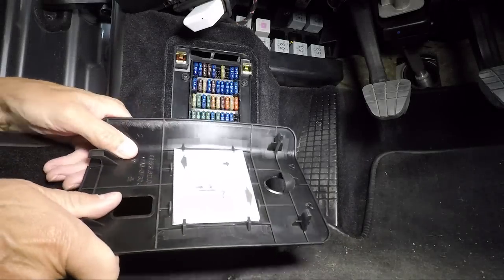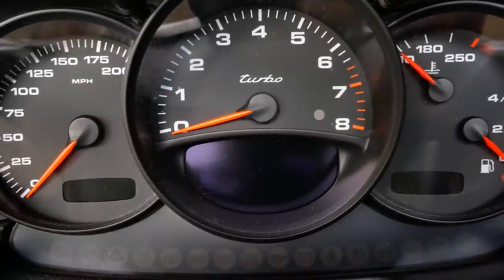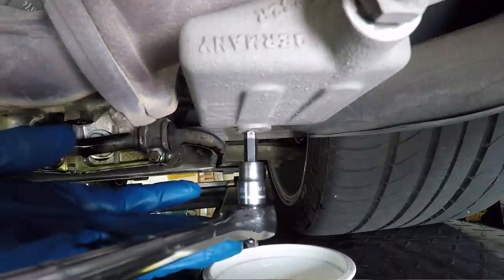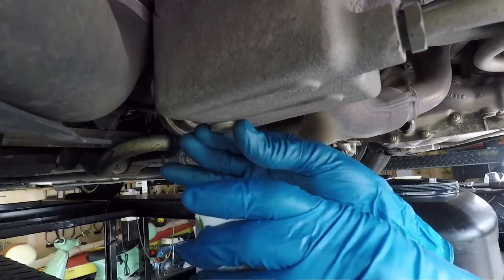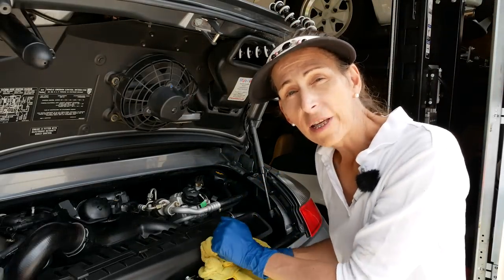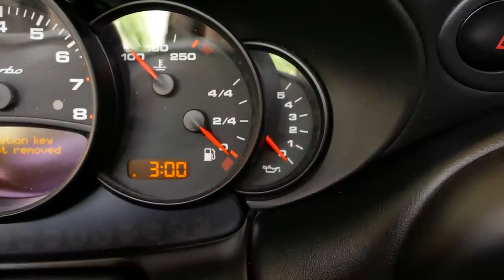Porsche 911 (996) Turbo Oil Change DIY!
Hi Everyone! This is our oil change video for our 2004 Porsche 911 (996) Turbo (X50).  Sorry it is so long 😉  It is the “complete” process including draining both turbo reservoirs, pre-lubing with oil in the filter housing, and  pulling the fuel pump fuse to clear the fuel rails in order to pre-lube at the end.  That makes for a lot of steps!  It is pretty straight forward and should take less than an hour depending on the steps you preform.  I believe this also applies to the 997.1 (Mezger) but you may not have the turbo reservoir plugs so you can skip that step 😊.

If you have any questions or comments (or if I left anything out), please leave them below. Always consult your Owner’s Manual/Shop Manual to verify all steps and values.

The following steps are optional:
• Pulling the fuel pump relay for pre-lube after refilling the oil.
• Pouring oil down the filter container.
• Draining the two turbo reservoirs.

• Oil Tank plug washer: 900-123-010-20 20X26 (Cu)

• Case drain plug washer: 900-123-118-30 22X27 (Al)

• Oil cover snout rubber O-ring seal: 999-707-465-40

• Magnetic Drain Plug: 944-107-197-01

You’ll need:

• 15mm Wrench/Socket
• 19mm Wrench/Socket
• 27mm Wrench
• 8mm Hex
• Torque Wrench

Torque Values:

• Case Drain Plug: 52 Ft-Lbs
• Oil Tank Plug: 44 Ft-Lbs
• Turbo Plugs: 22 Ft-Lbs
• Oil Filter Cover: 19 Ft-Lbs

The oil I use is Mobil1 Turbo Diesel 5W-40, but use what is specified by your owners manual.

We do lots of types of videos on this channel: Vlogs, How To/Hacks/DYI, Travel, Events, etc. Check out some of the other videos we have on our channel.

For his Great Adobe Premiere Wiggly Line Presets!

Silent Partner: Fights